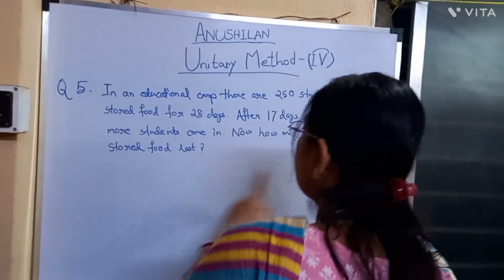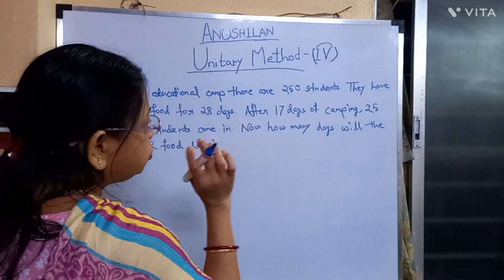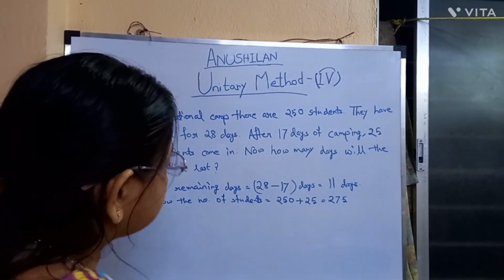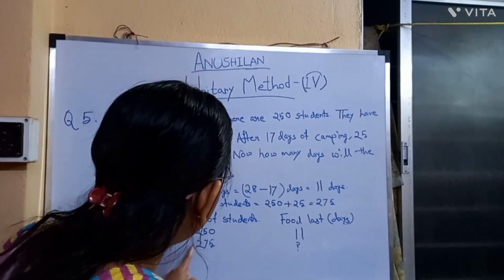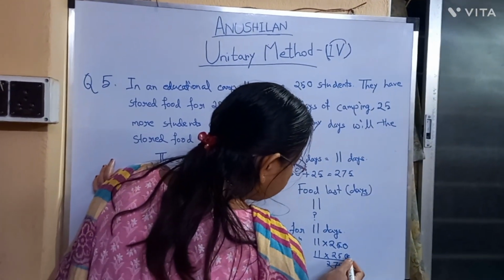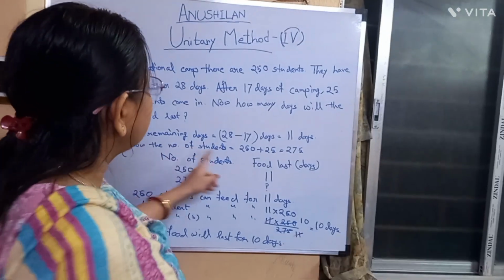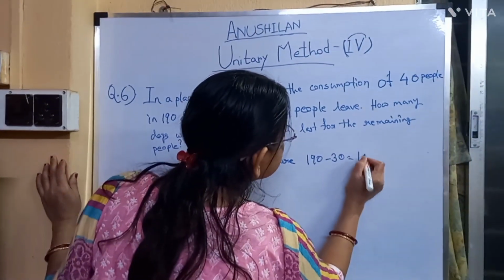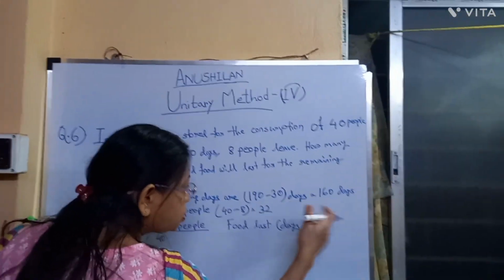Unitary method।4th class। Maths tutorial।